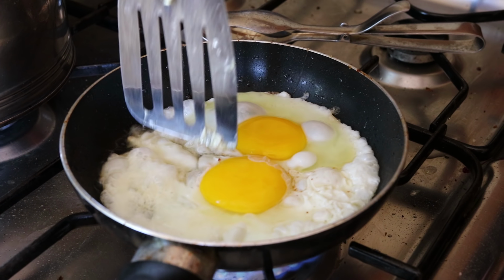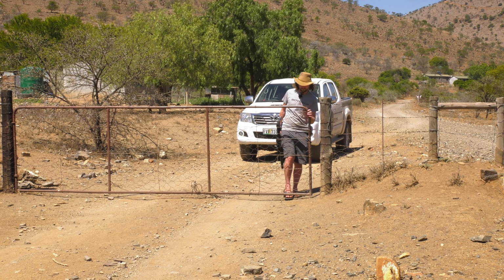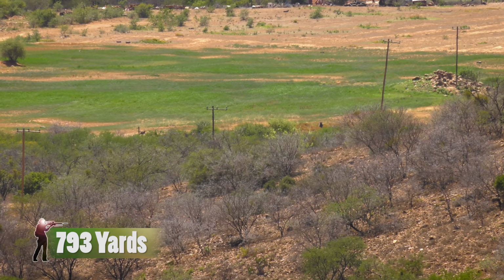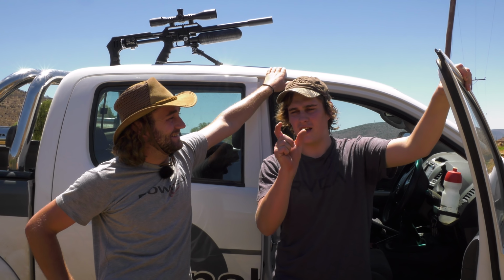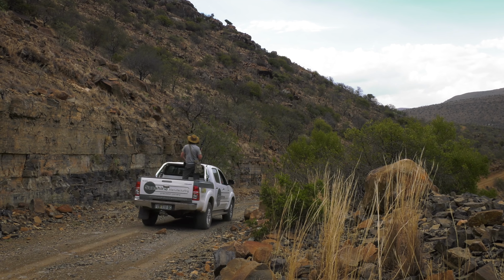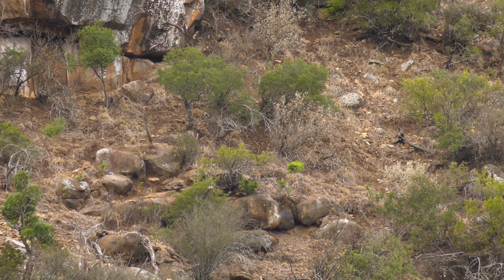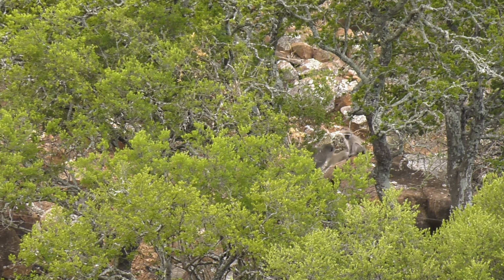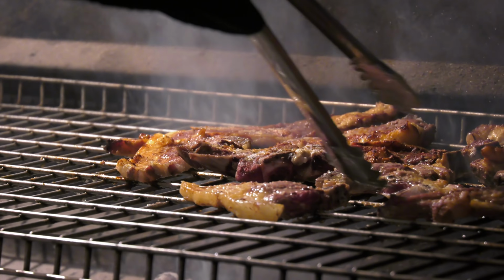The Varminting Continues | The Oxwagon Diaries - Day 3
CAMERA EQUIPMENT:
Casio High Speed Camera
Panasonic 4K Camcorder
Canon Camcorder